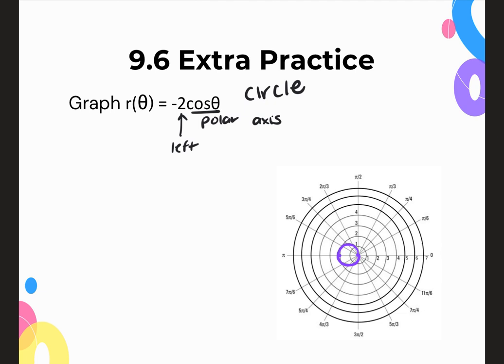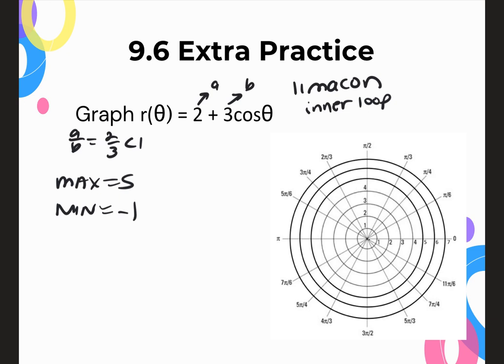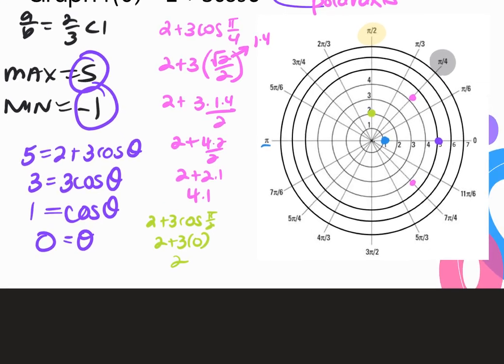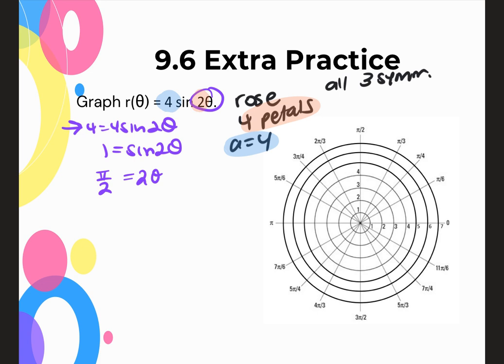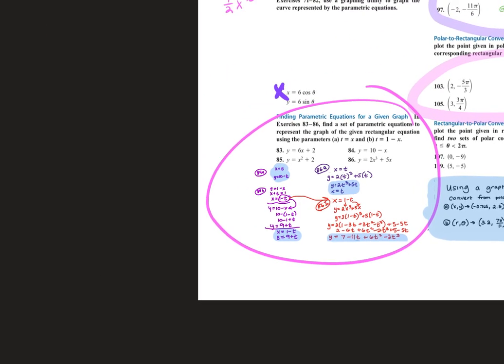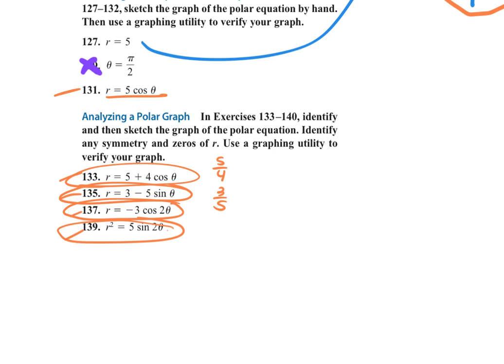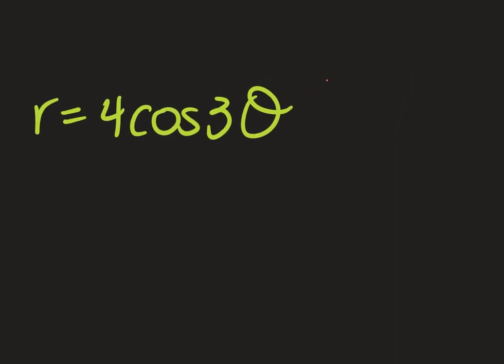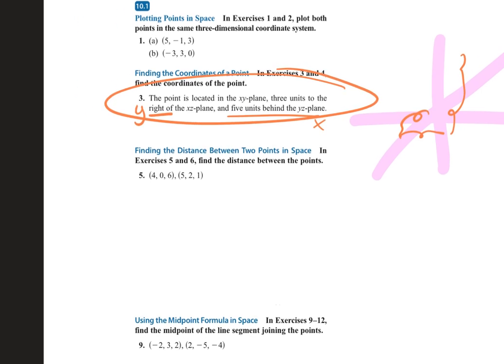4.30_PHA 9.4-10.1 Test Review